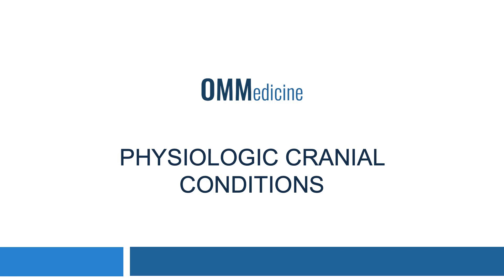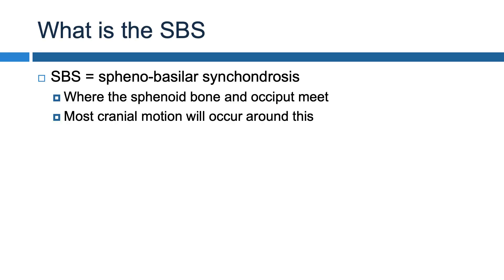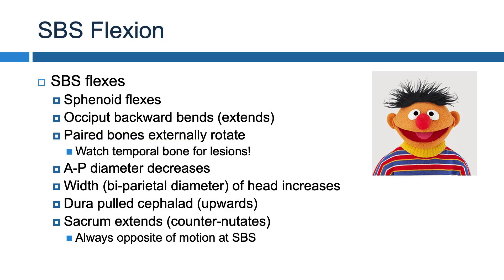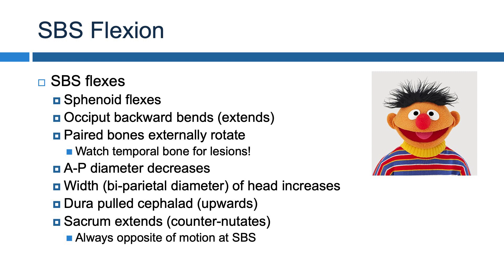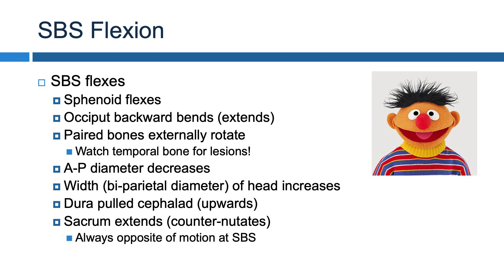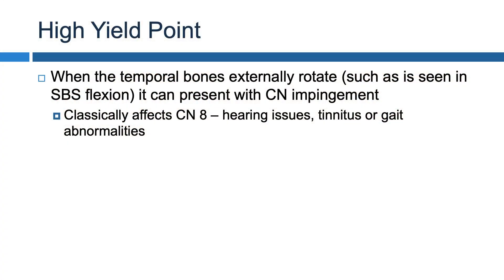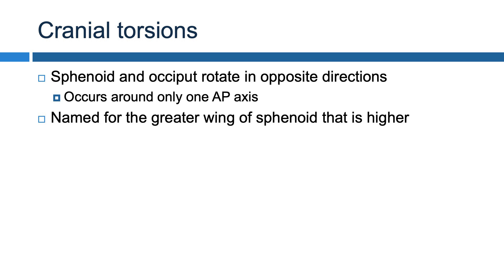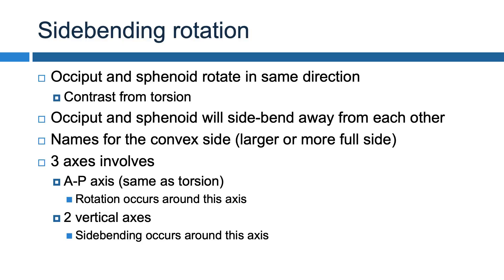Physiologic Cranial Conditions - OMM COMLEX Review by TheOMMedicine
In this video we review the physiologic cranial conditions with a focus on the high yield topics for the COMLEX exams.

Topics covered in this video include:
- Spheno-basilar Synchondrosis (SBS)
- SBS flexion
- SBS extension
- Cranial Torsions
- Side-bending rotation cranial conditions
- How the paired bones move in each cranial motion
- How the A-P and Bi-Parietal diameter change in different cranial motions
- Changes in the phantom hand positioning with different cranial motions
- Clinical relevance of external rotation of the temporal bones
- Video demonstration of each physiologic cranial condition
- other osteopathic cranial topics

For the full video, a FREE COMLEX anki deck, COMLEX study guides, and more - check us out